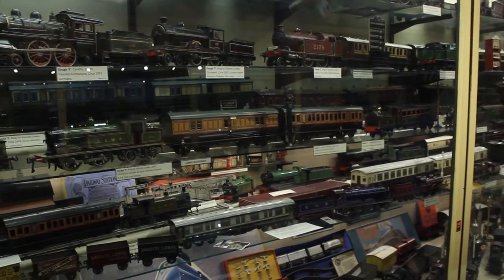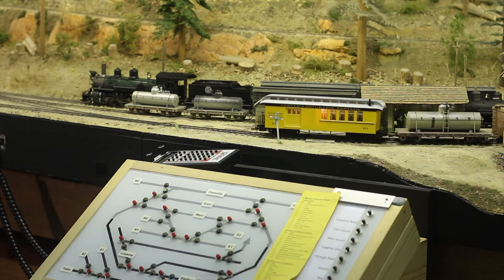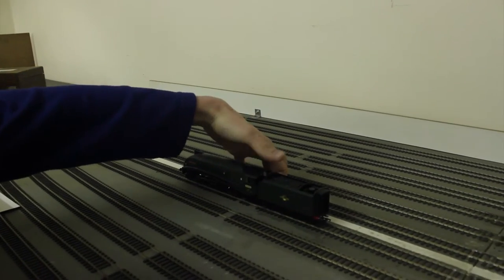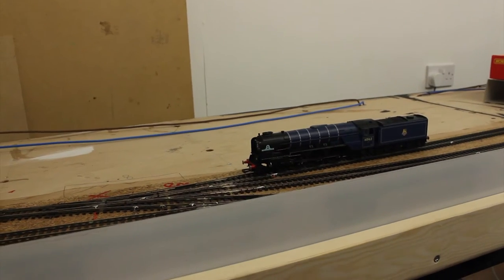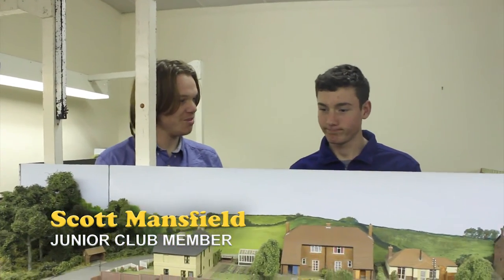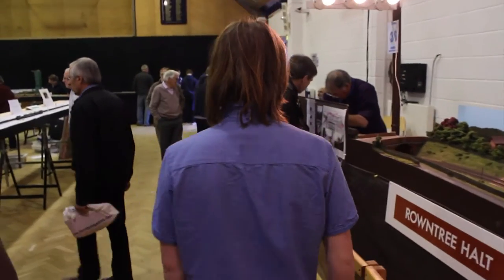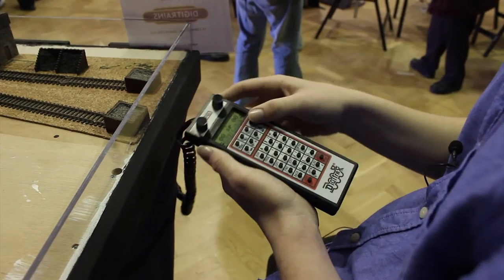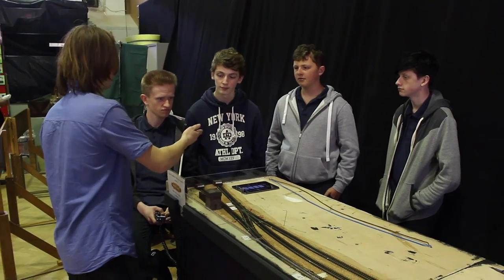OFF THE RAILS- Crawley Model Railway Society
A documentary I had to make as part of a Creative media course at college.